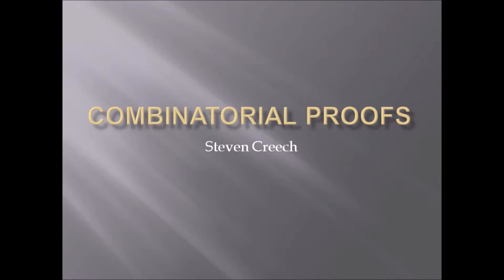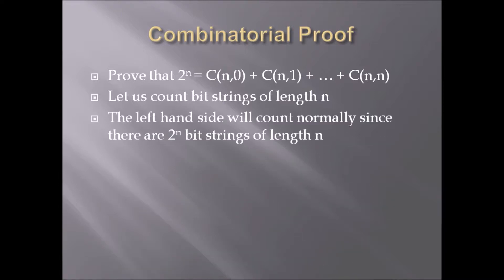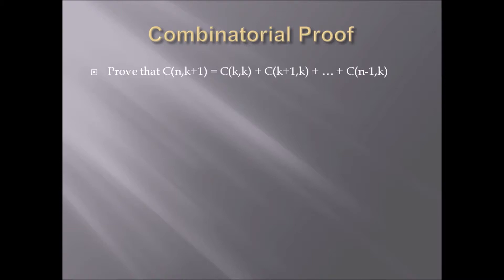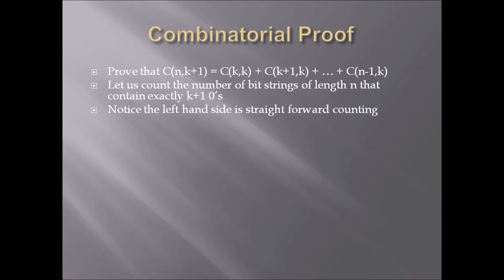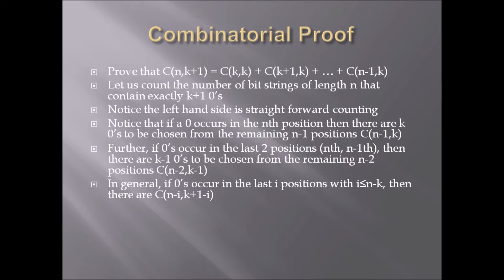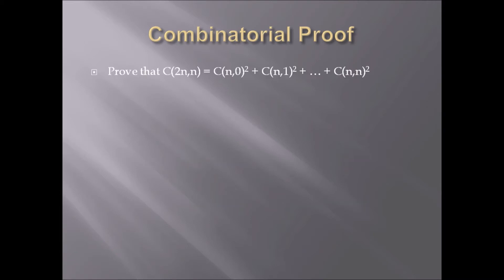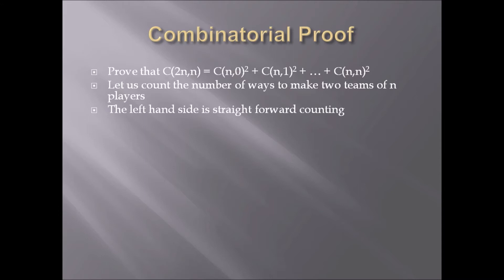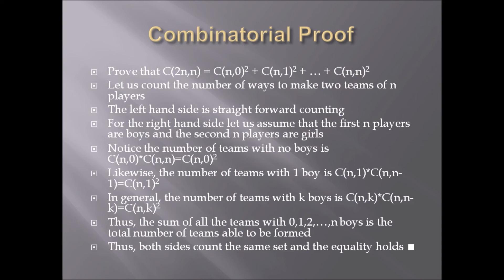Applied Combinatorics--Combinatorial Proofs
In this video, I describe the idea behind combinatorial proofs and go over a couple of examples.